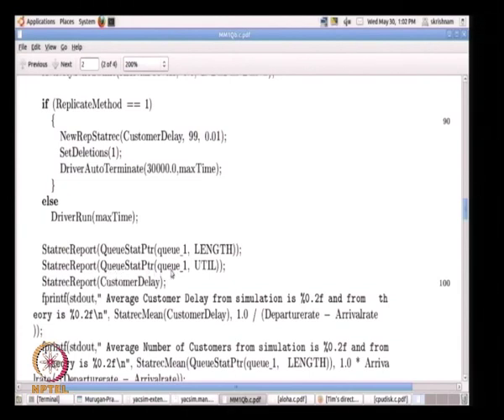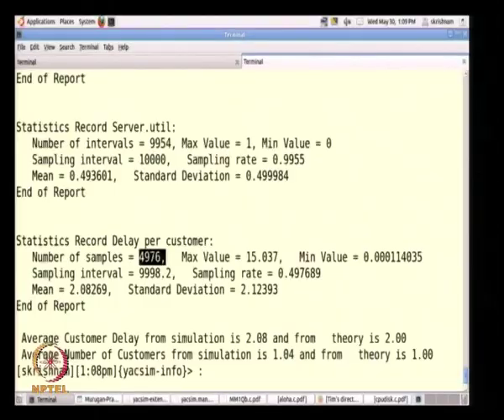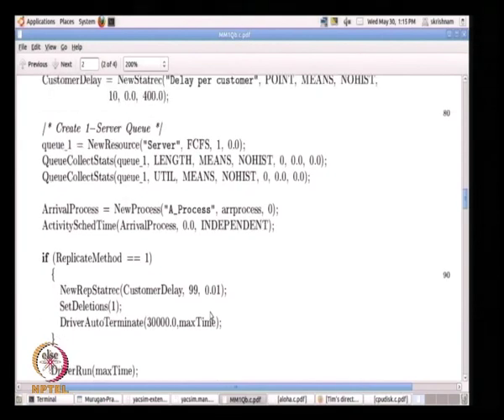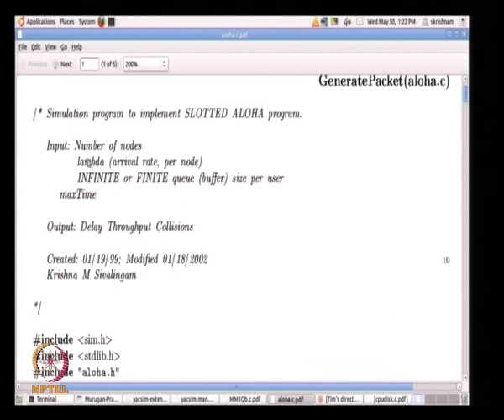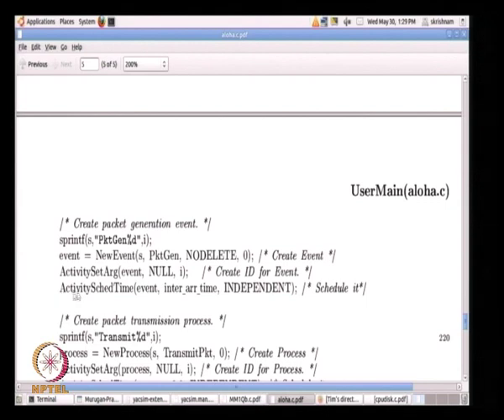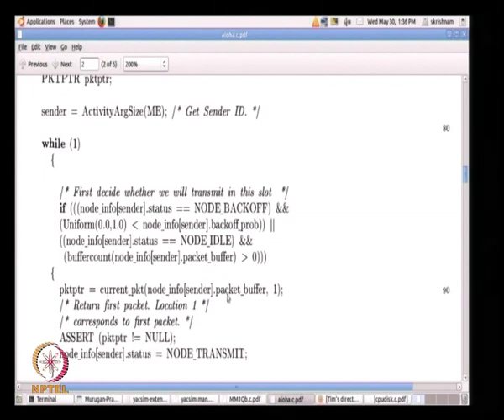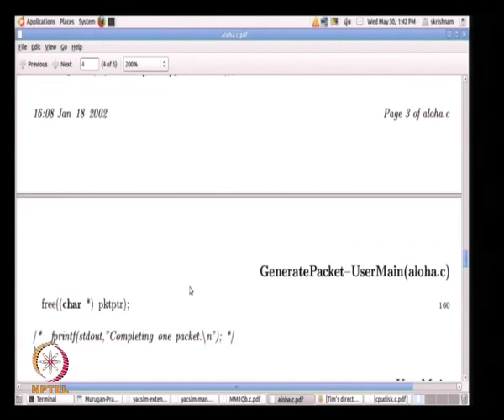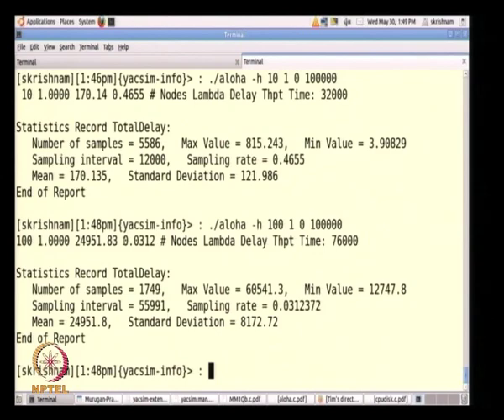Mod-01 Lec-37 Programming aspects of discrete-event simulations-II